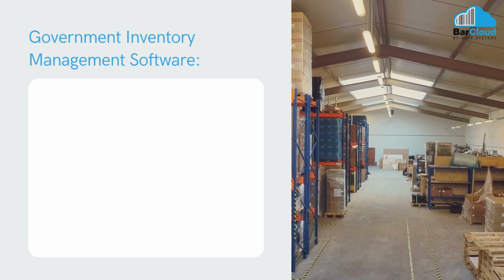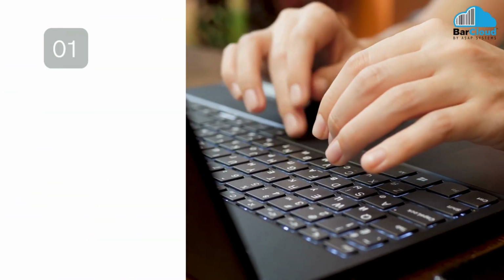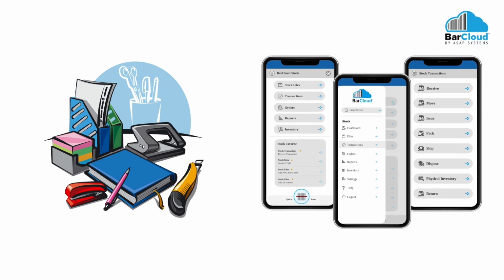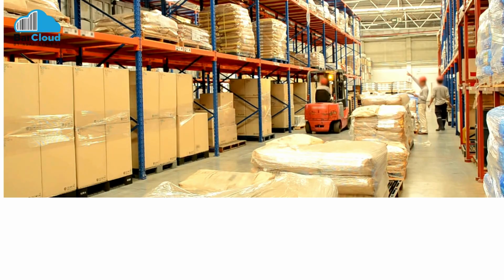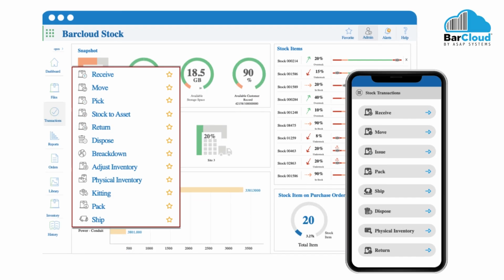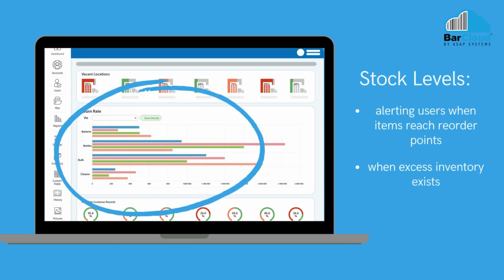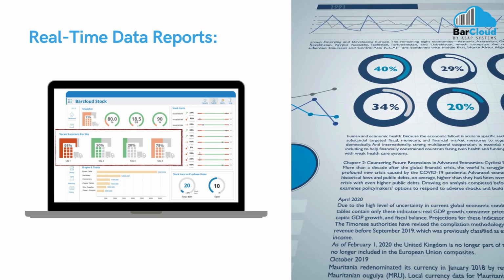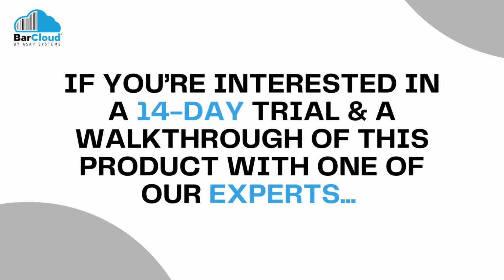How Government Inventory Management Software Works: A Guide to Cutting Costs & Boosting Efficiency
Discover how modern inventory management software is revolutionizing government operations! Learn how agencies track and manage everything from office supplies to public works equipment using innovative technology and real-time tracking. Join us for a step-by-step walkthrough of how government inventory management software works and discover how it can transform your agency's efficiency. Don't miss out on the chance to learn how to optimize your inventory management and start saving time and money today!

00:21 What is Government Inventory Management Software?
00:38 How Government Inventory Management Software Works
00:40 Inputting Data into the System
01:27 Effective Inventory Management
01:32 Inventory Data in a Comprehensive Database
01:55 Monitoring Stock Levels
02:20 Real-Time Data Reports
02:40 Free Trial & Walkthrough

About us:

BarCloud is one of the industry leaders in inventory and asset tracking technology. With decades of experience in the field and a friendly and responsive staff, they aim to create a solution that can be used to tackle the tracking challenges of any organization. Renowned for its top-to-bottom configurability, their cloud-based and on-premise solutions make it easy to keep visibility over your inventory and assets and save both time and money.